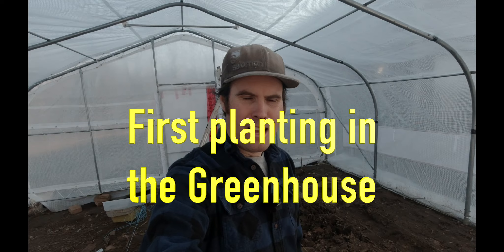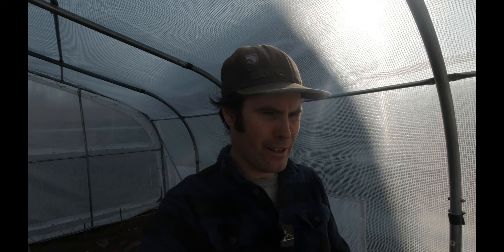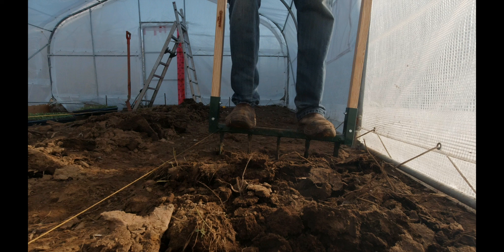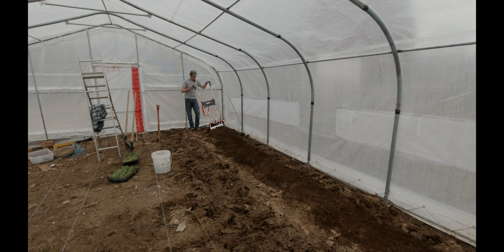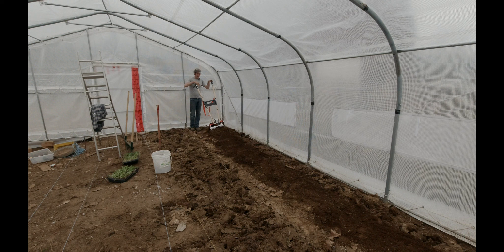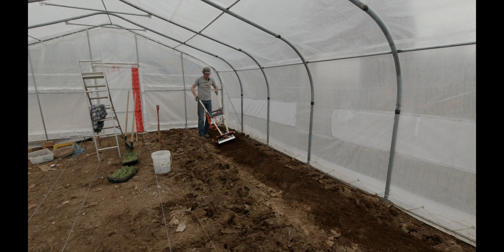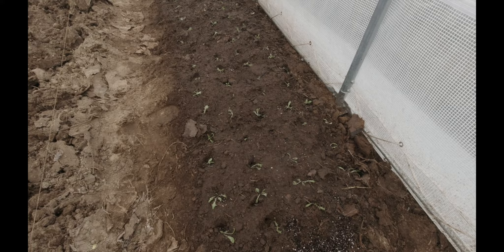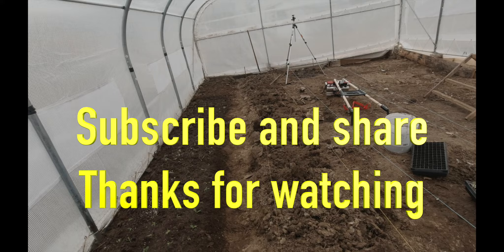First planting in the 20x30 greenhouse on the homestead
Im excited to have a bigger greenhouse now so I can grow more food and really extend my season. Being in Zone 4 this Greenhouse will be a game changer.